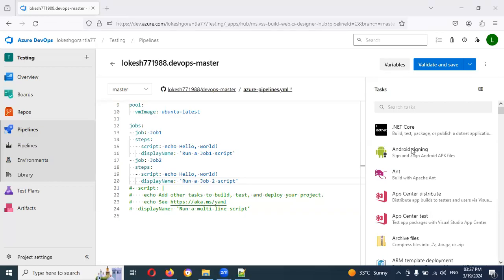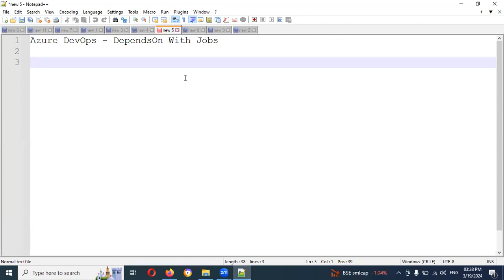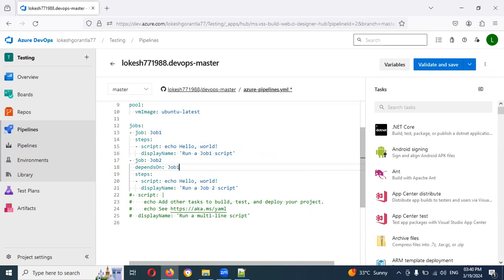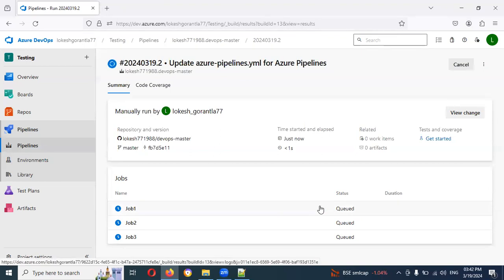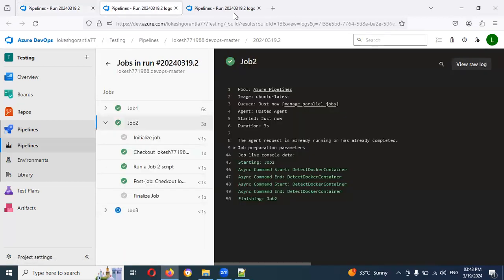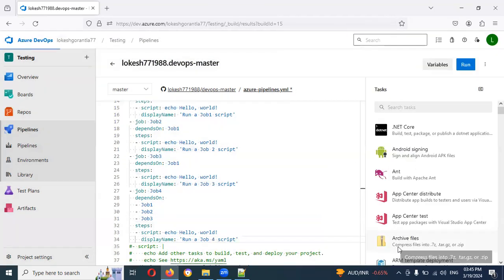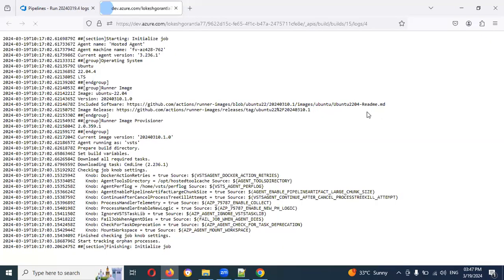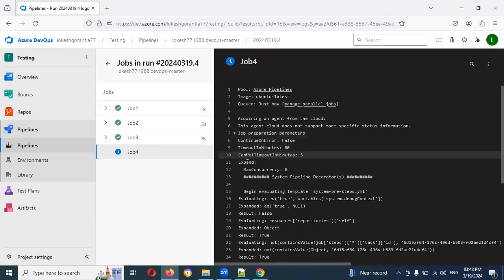Part 6: Azure DevOps - DependsOn With Job